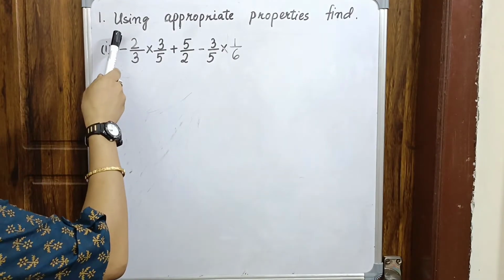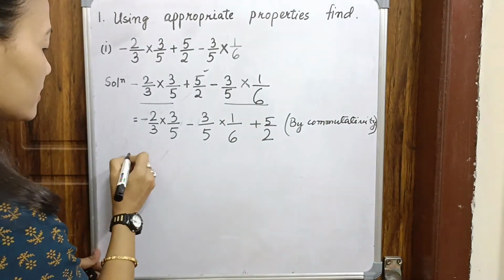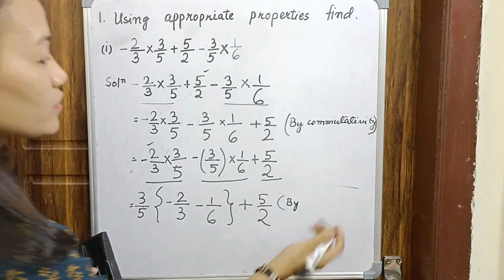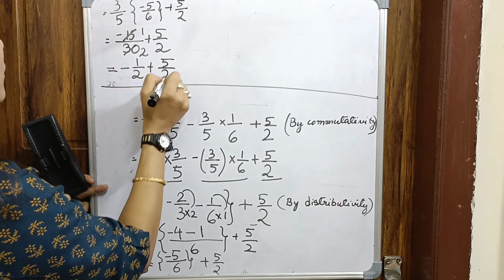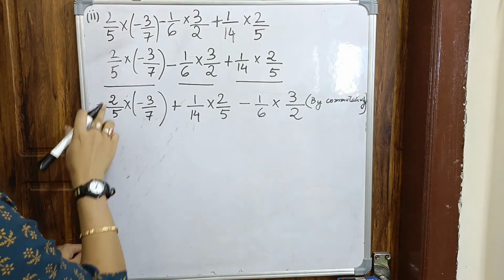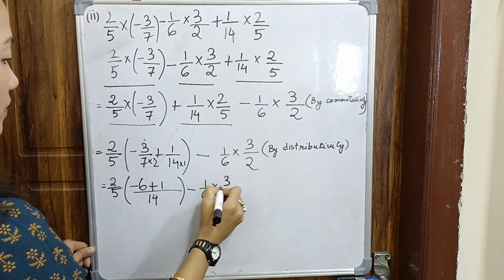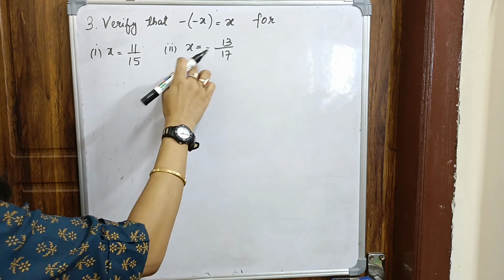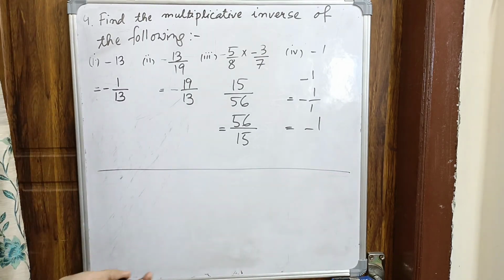Rational Numbers/Class 8/Exercise 1.1/In English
The above lesson is for the students of Class 8 Chapter 1 Exercise 1.1 Question no 1,2,3 and 4.

1. Rational Numbers
2. Chapter 1 Exercise 1.1
3. Explanation in English
4. Concept of H.C.F. included
5. Concept of Rational Numbers included
6. Concept of Associative Property included
7. Concept of Commutative Property included
8. Concept of Distributive Property included
9. Concept of Additive Inverse included
10. Concept of Multiplicative Inverse included

The related video to the above are :--

Video on Integers Part :--

Video on Integers Part II :-

Video on H.C.F. and L.C.M. :--